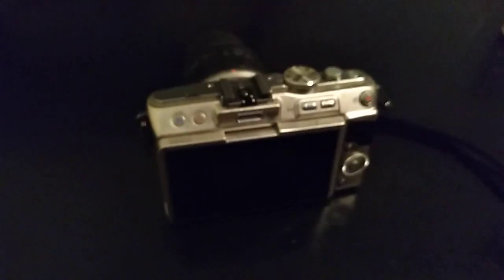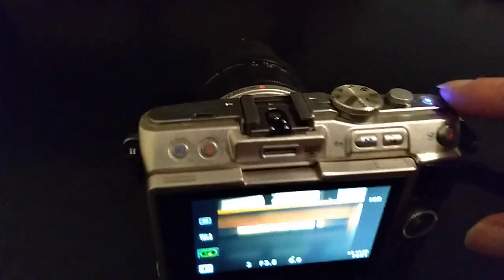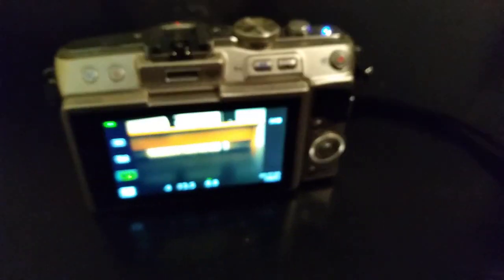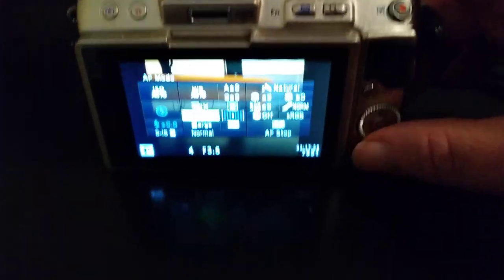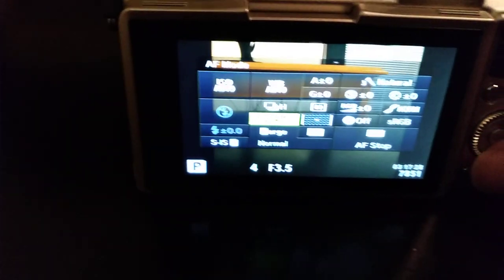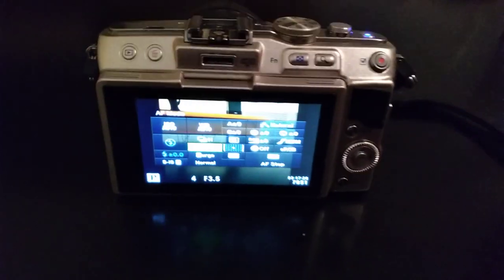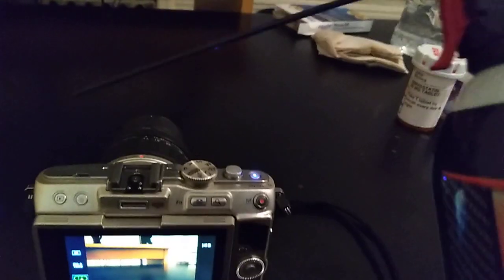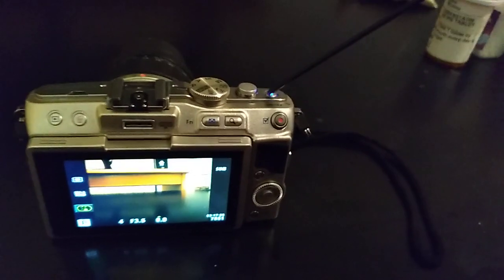The Olympus Epl5 is WORKING! Bad contact on power button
Contact cleaner got it working again